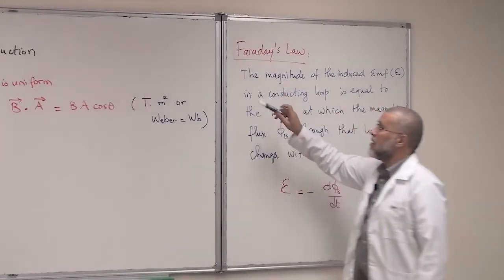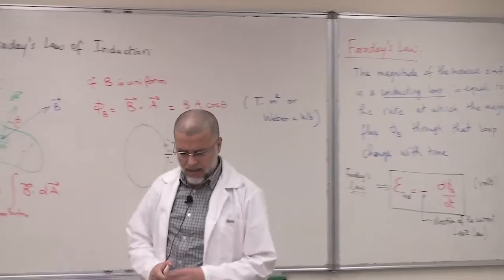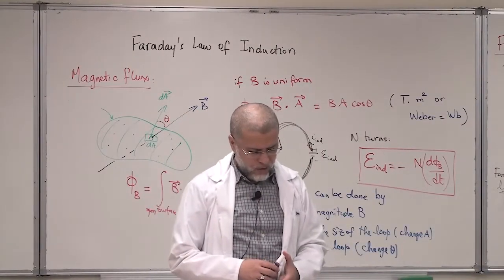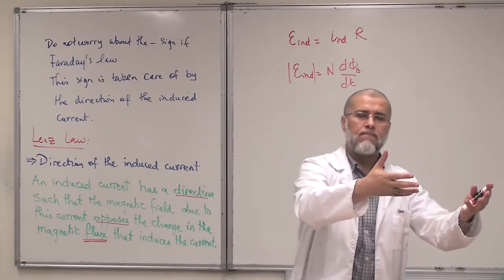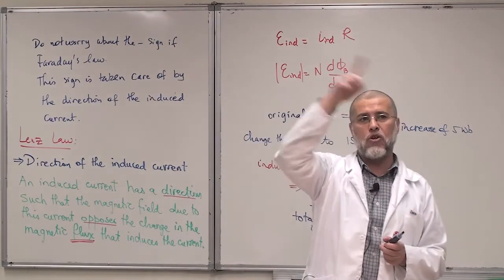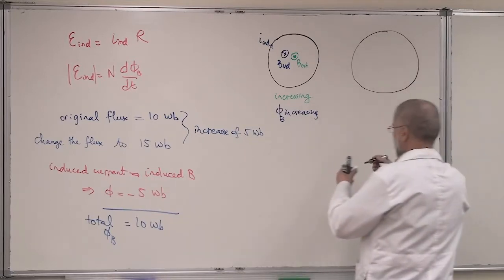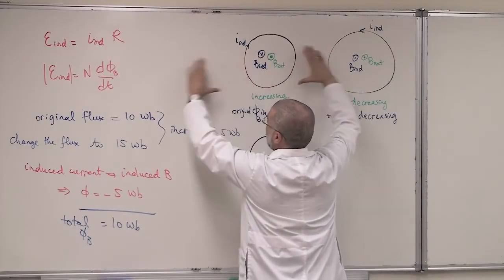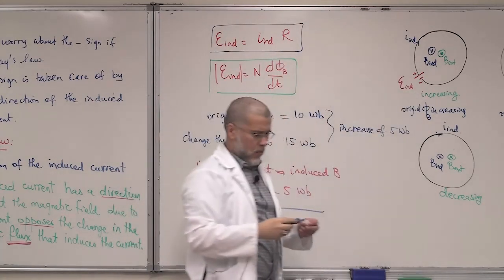001 Faraday’s Law and Lenz’s Law